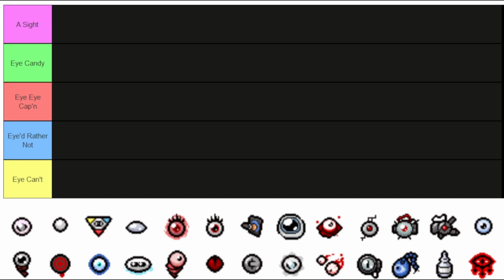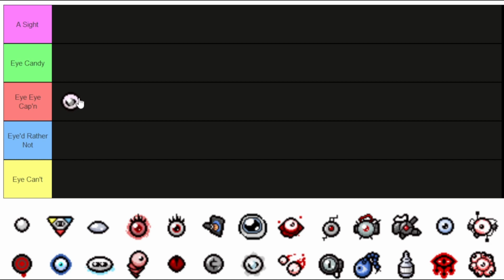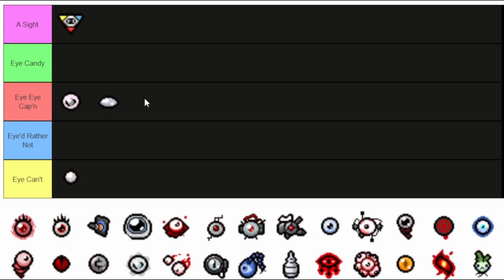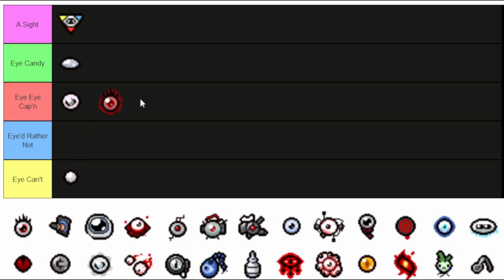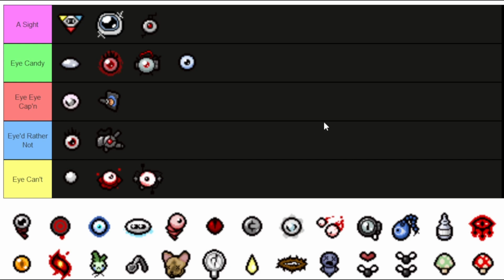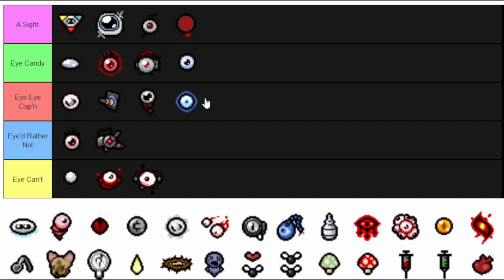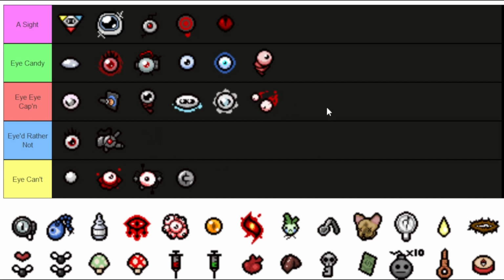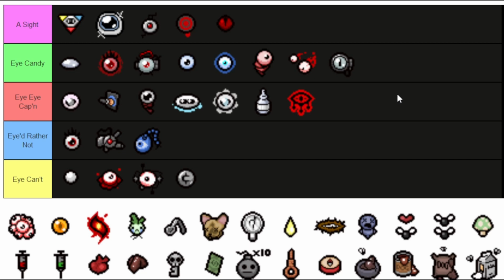Exclusive Eye Item Tier List (Repentance)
It's 2023 and we're ranking Eye items for no apparent reason. Who makes the A Sight stage and who gets cracked in the Eye Can't stage? No one knows. Unless you watch the video, then you'll know.

P.S. Eye of Belial is the true goat.